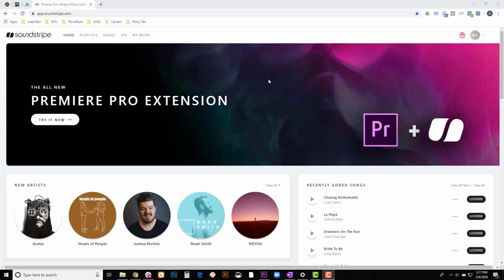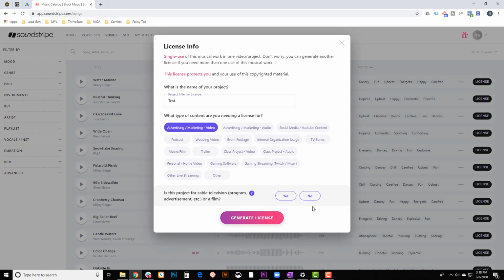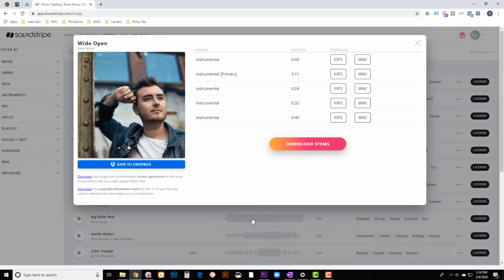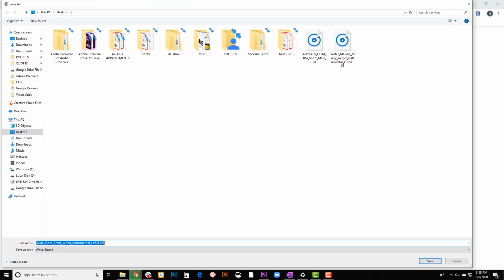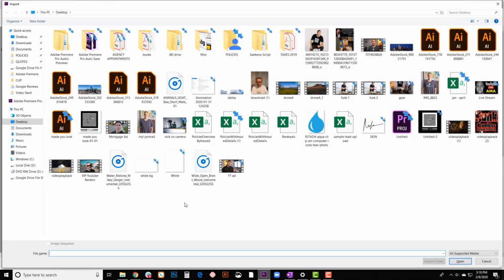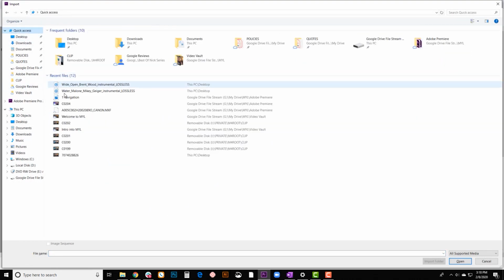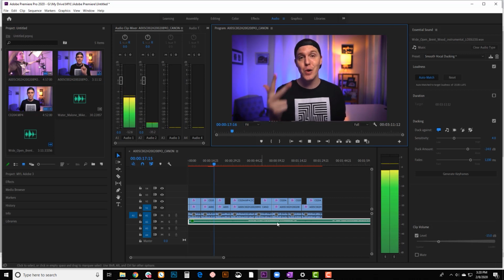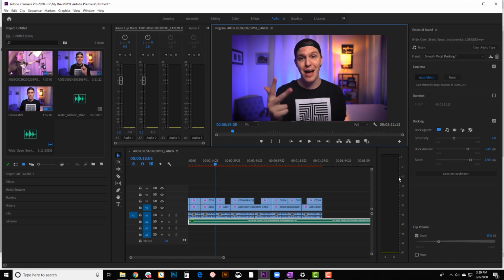Edit Audio In Adobe Premiere Pro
How To Edit YouTube Ads With Adobe Premiere Pro is an 8️ part training series for beginners to learn how to use Adobe Premiere Pro to edit their YouTube Ads and channel videos

Each training video will be concise and guide you through each step of the process so you can begin editing your YouTube ads using Adobe Premiere Pro

➡️ If you want to learn how to make YouTube ads, you can watch my training

➡️ To receive 1 on 1 guidance on making YouTube ads work specifically for you, then join the Made You Look Video Marketing Program by going and scheduling a call with my team today

for discussion and free resources